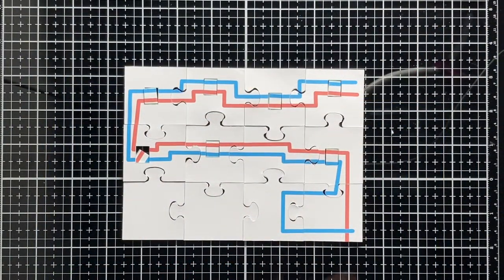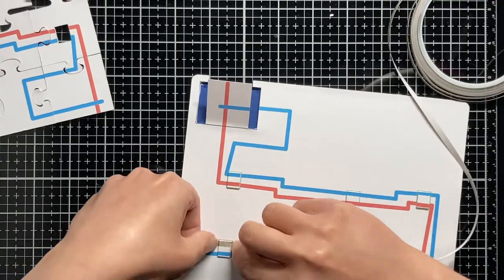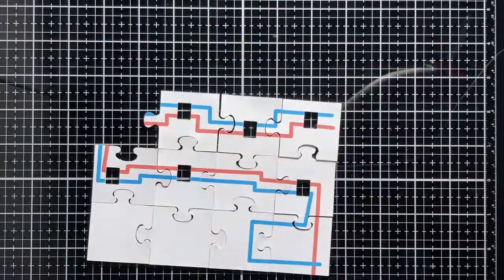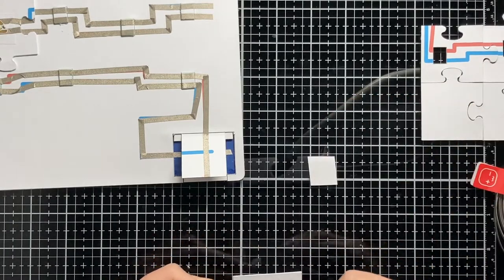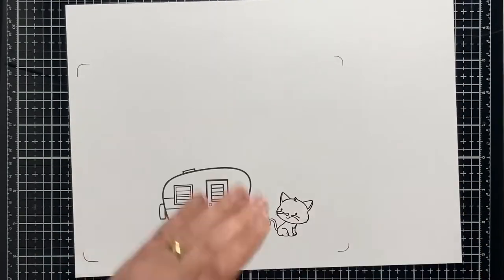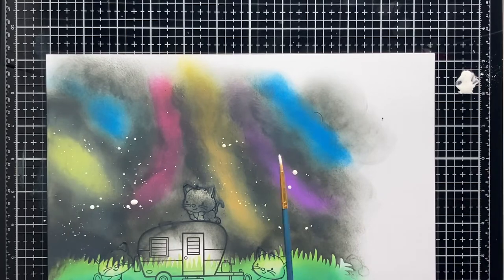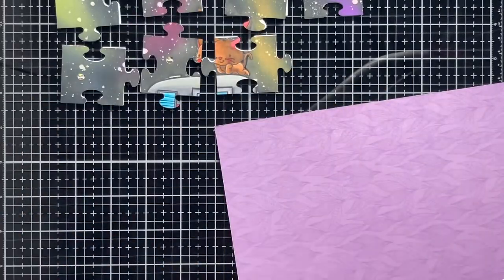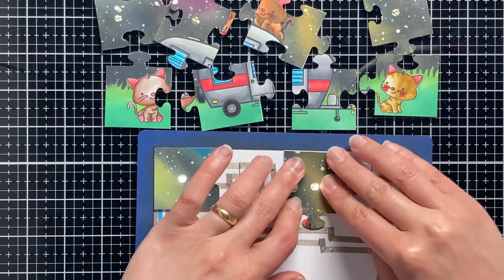Light up puzzle with Chibitronics and Magengo designs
In today's tutorial we will learn how to create a fun light up puzzle featuring Chibitronics LED stickers and Chibitronics conductive fabric tape a long with Magengo designs stamps.
Products:
Chibitronics white LED stickers conductive fabric tape designs (You are purrfect stamp set)

Head to the blog to get all the templates you need